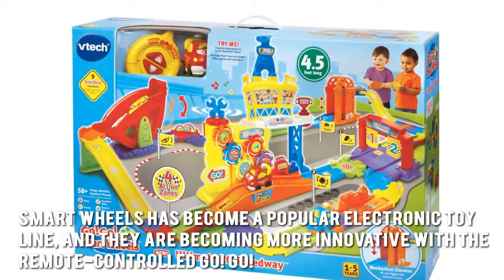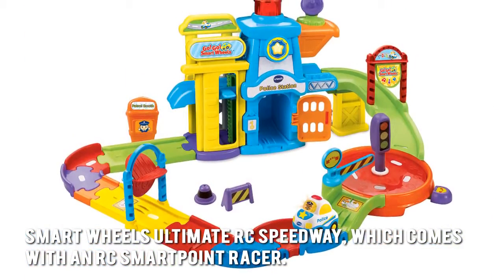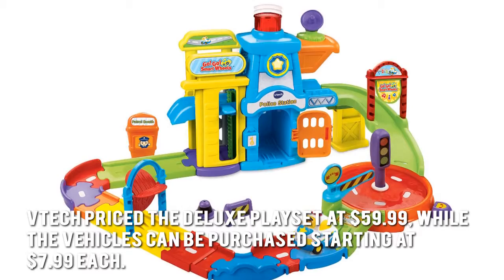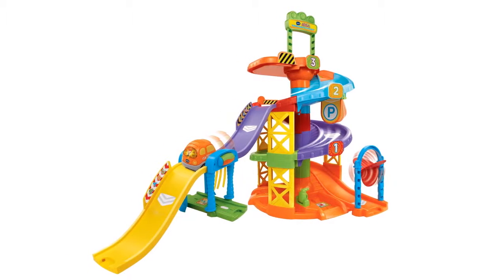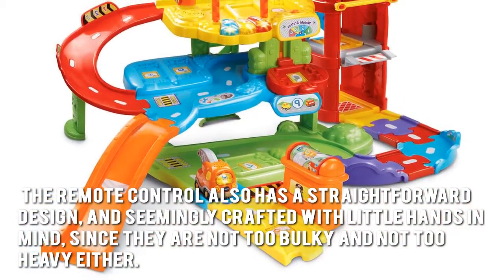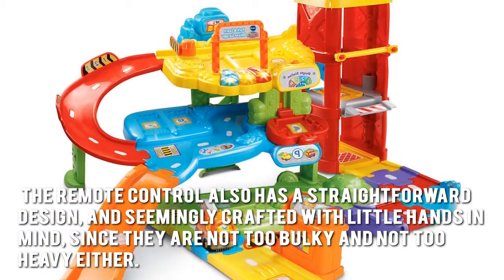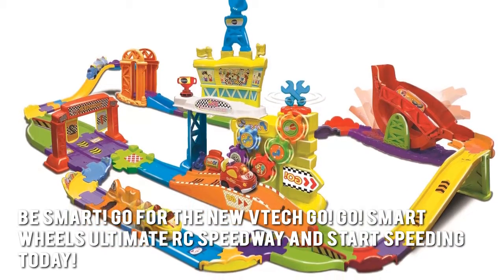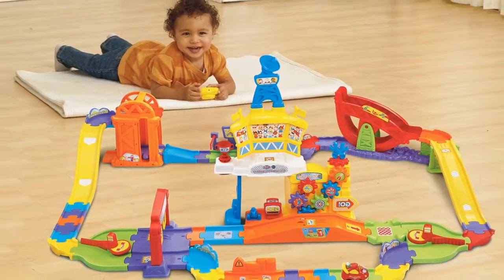**Vtech Go! Go! Smart Wheels Ultimate Rc Speedway Review ** :))) !!!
Toys For Christmas

Christmas is a very special time of the year for a lot of people. However, if you have children it can also be a big headache as the majority of children generally want the most popular toys for Christmas.

This usually means one thing, you have to make sure that you get them or their Christmas will be ruined. There are quite a few smart parents around who shop early for these hot toys and make sure that they are purchased well within time. On the other side there are other parents who leave it late and run into the possibility of not getting the toys that their children want and that could mean a very frosty Christmas morning.

If you want to take advantage of getting great deals then it is a better idea to try and start early and this is also good as you won't be hit with a big bill all in one go. You are able to save quite a lot of money also by starting early as it gives you time as you can shop around for Christmas toys and find the best deals around.

One way to find such deals is to shop online. Look out for special deals on websites and also you are able to browse all of the different offers and compare prices. Once you have ordered, the goods will delivered to your door, so you will have your hot Christmas toys without leaving your armchair. What could be easier than that.

2015 holiday toys list,
2015 chrsistmas toys list,
new toys for christmas,
hot toys christmas 2015,
hottest toys christmas 2015,
top 10 toys for christmas,
toys for boys age 10,
toys for girls age 10,
top 10 xmas toys,
best selling toys 2015,
christmas presents for kids,
trending kids toys,
popular toys 2015,
kids toys,